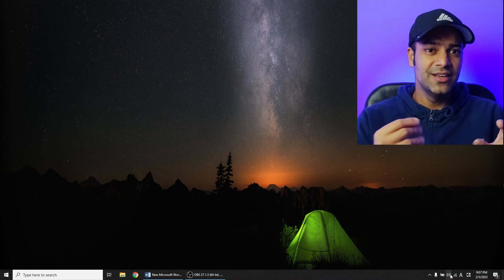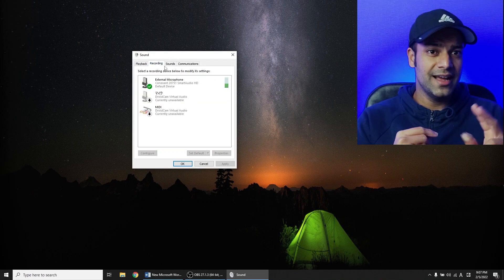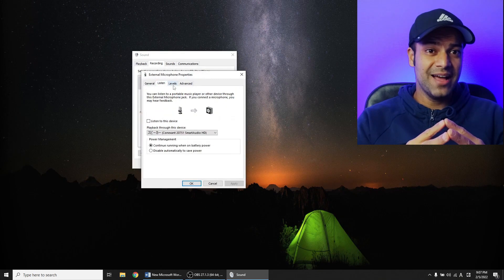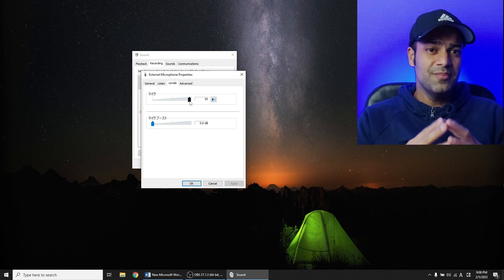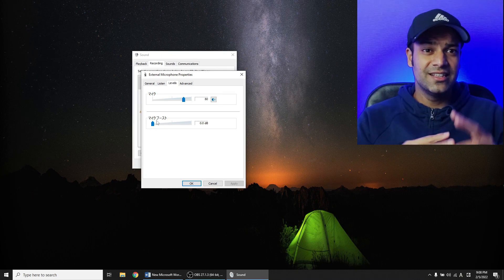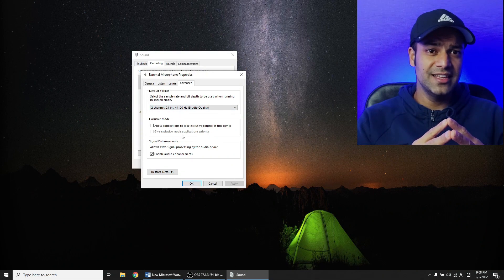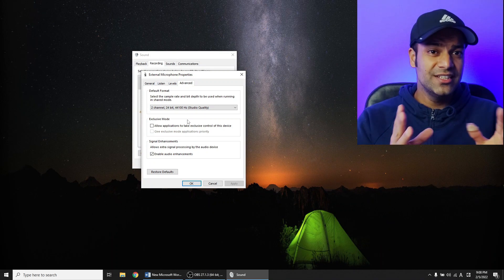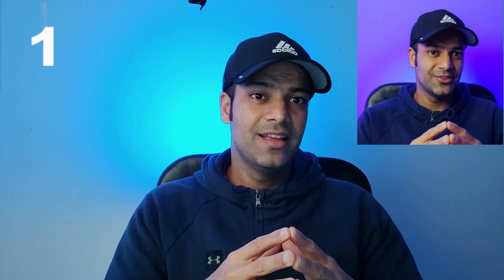2 Minutes to Remove Microphone Buzzing Static Background Noise when Recording Audio to Windows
This 2 minutes quick tutorial will save you time and help you remove the static hissing and buzzing sound from your mic when recording to your windows PC.
Sabrent USB External Sound Card
Best budget mics:
Blue Yeti Professional Mic
Audio Technica Condenser Mic

REDUCE MIC STATIC SOUND AND BACKGROUND NOISE | HOME-BASED GUIDE
How to Remove Buzzing and Static Noise From Microphone on Windows 10 (Easy Method)
How to Make a Microphone Not Pick Up Background Noise, Popping or Sounds From Keyboard/Mouse - 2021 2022